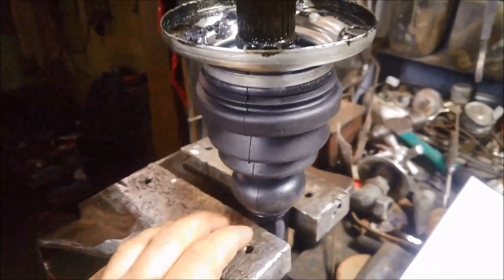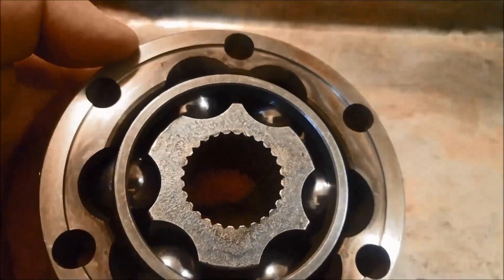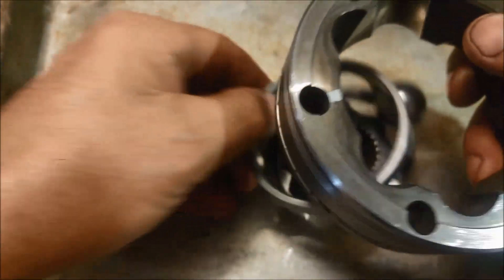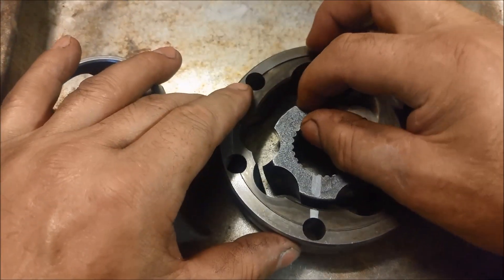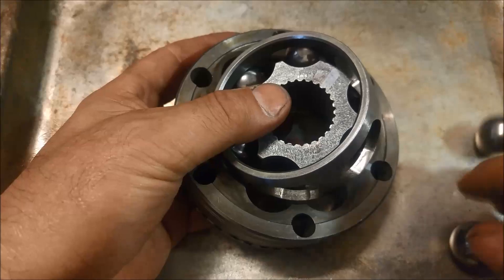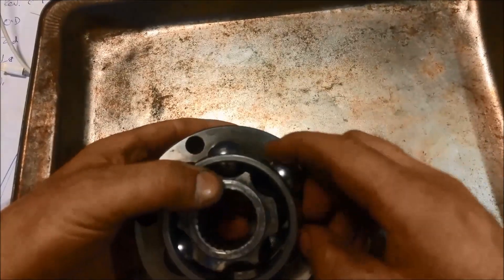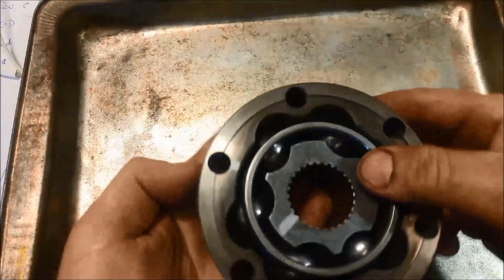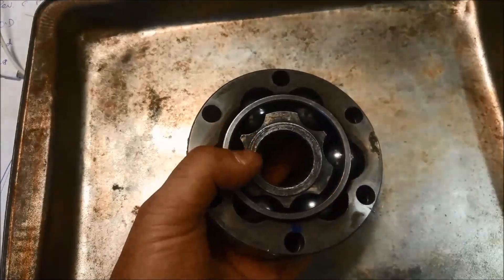How to CV Joint Constant Velocity Joint Assembly Wrong & Right Way CV Joint locked up after assembly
How to correctly assemble a CV Joint. While replacing the torn rubber boot, our apprentice put the cv race to cv housing back incorrectly, which locked it up and cv knuckle joint would not rotate freely as it should.

CV / Constant Velocity Joints are also known as Homokinetic joints

ewffiHwh3792wyp9y2yr723#%%&%ÊADG$^^$$^#$%^$%&